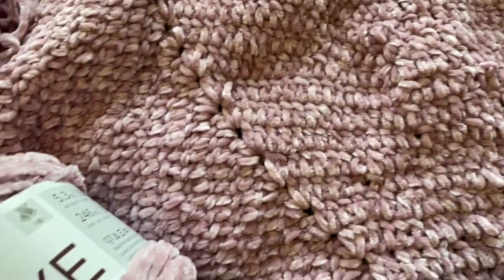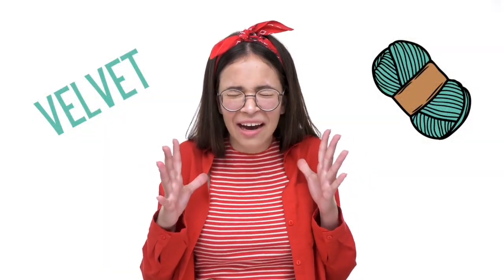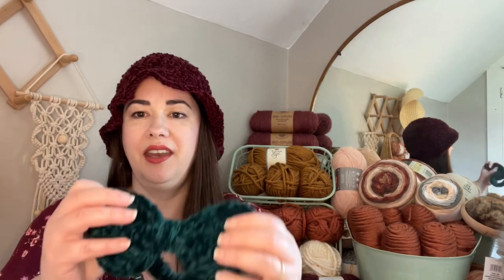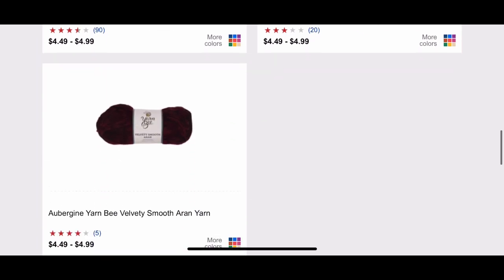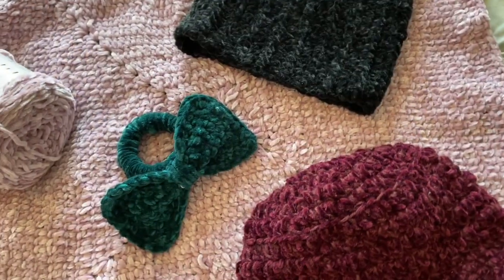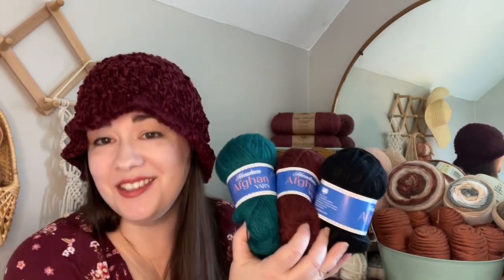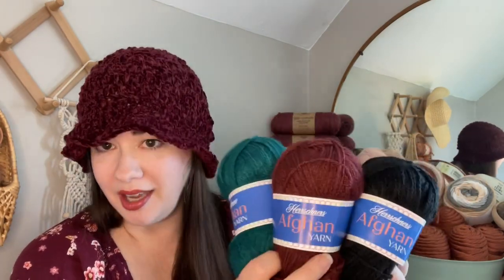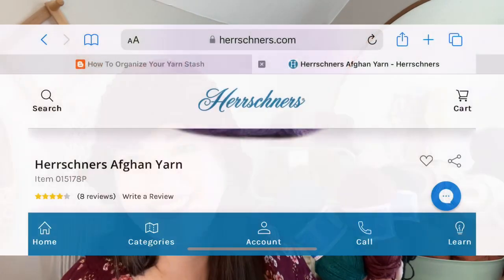$2 Afghan Yarn Is The Secret TO Transforming Velvet Yarn!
In this video, I’ll show you an unbelievable $2 secret that instantly transforms your velvet yarn crochet experience! By using this secret, you'll be able to crochet with ease and without worrying about loopy, wormy, or messy velvet yarn! The secret is Herrschner's Afghan Yarn!

This $2 secret is a game changer, and it's something you need to know if you're a crocheter! If you're unhappy with your velvet yarn  crochet experience, then you need to watch this video and learn the secret that will change your crochet for the better!